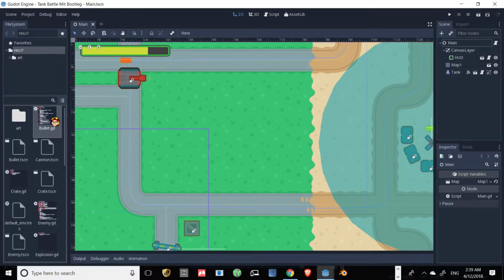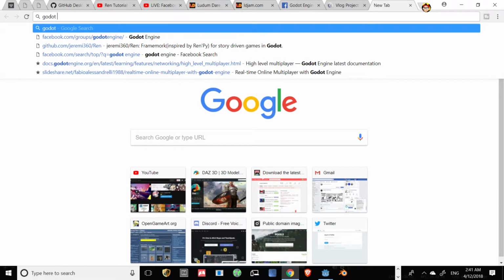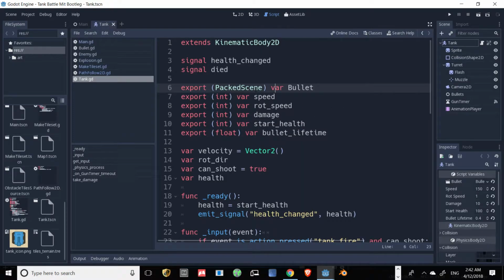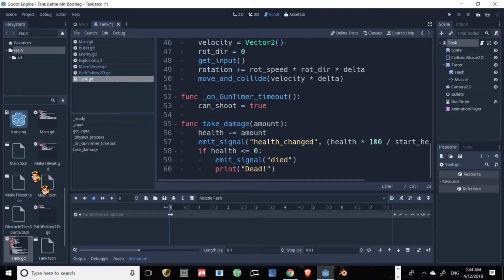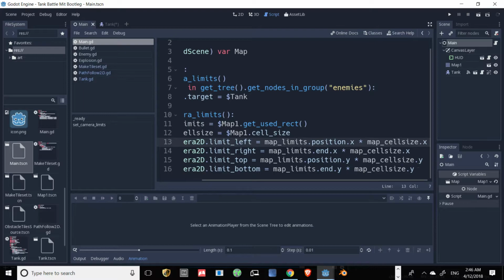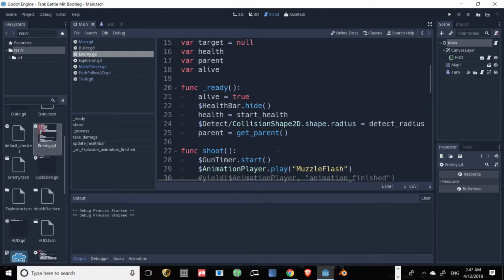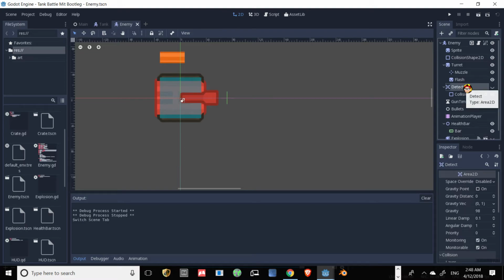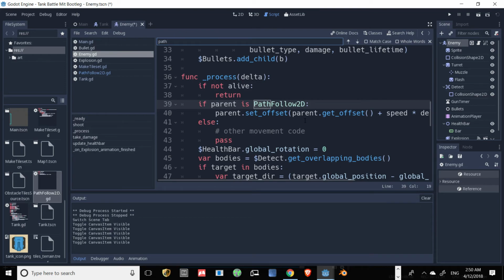Tuesday Godot Class Day 1 Part 2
Hi, please say "Hi" in the comments below and post any questions, comments, or links related to the course.